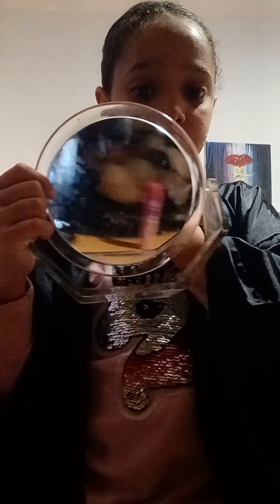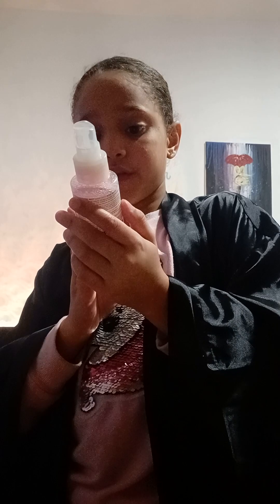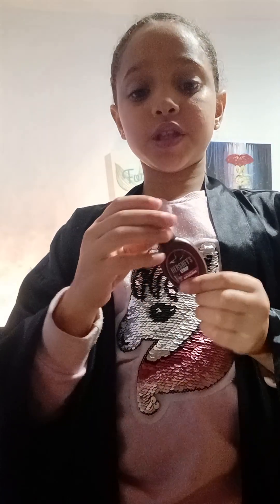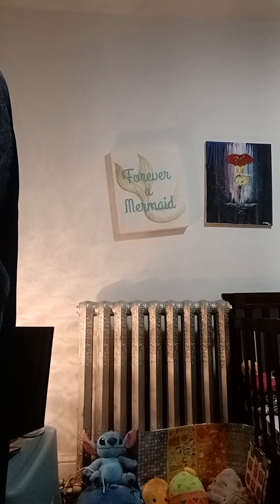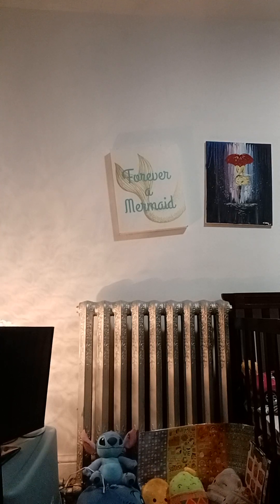Skin care routine